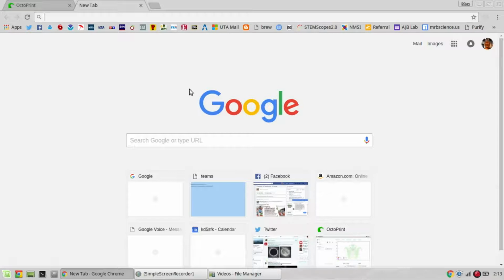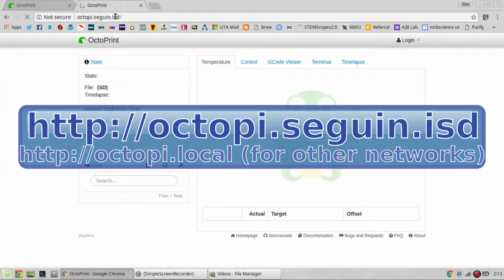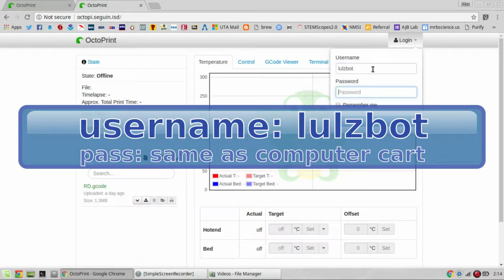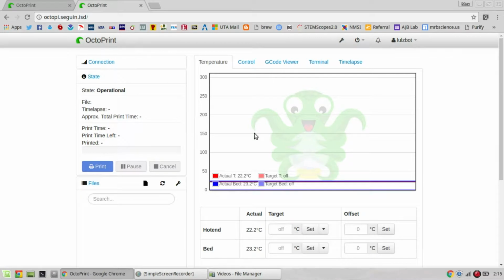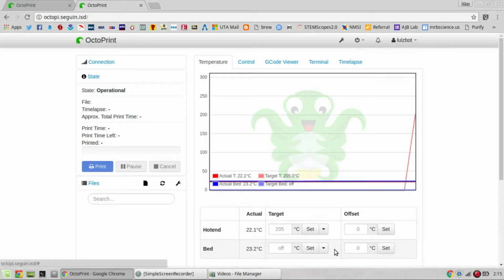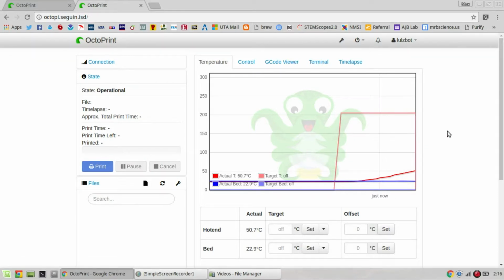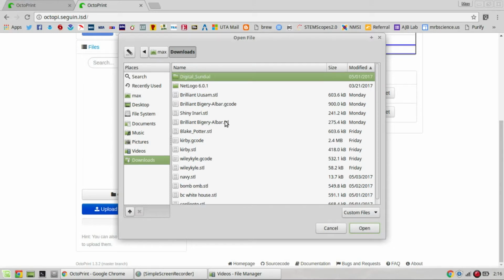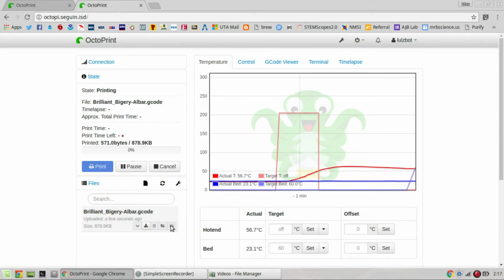3D Printing with Octopi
This video shows how to connect to an octoprint/octopi server running on a raspberry pi, upload a file, and print. Our printer is a Lulzbot Mini. This is just a basic procedure. Note: In most cases, when you connect the octopi/raspberry pi to your home network, you will navigate to it by going